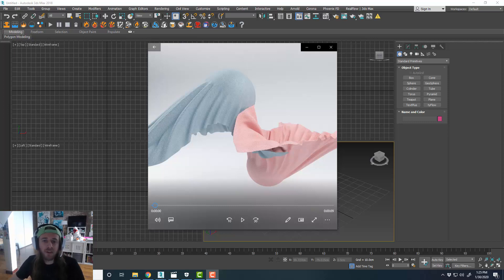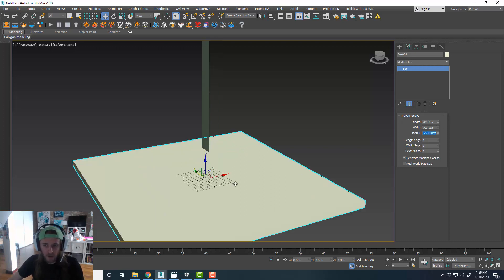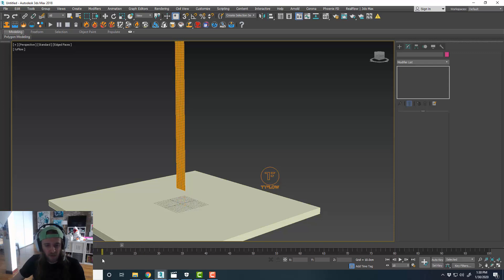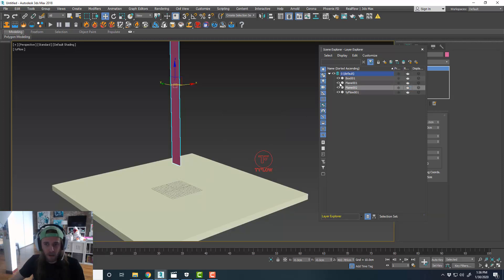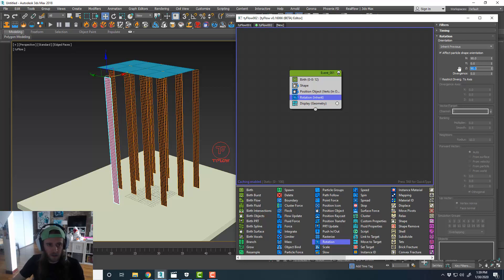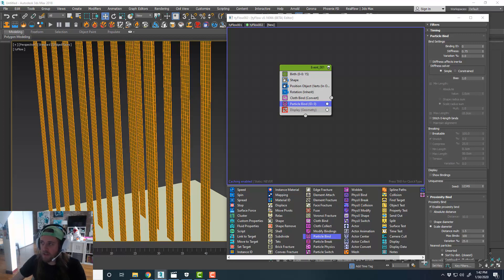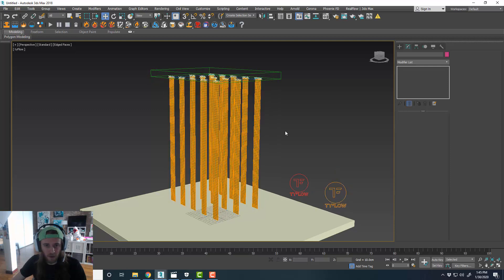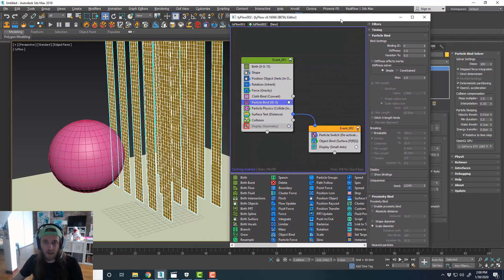3ds Max + TyFlow TUTORIAL! Create Cloth and Paper Simulations!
In this tutorial, we explore a two different simple cloth and paper simulation setups using 3ds Max and TyFlow. In the first setup, I create a simple plane, assign a cloth bind operator, particle physics, and bind the particles together. By tweaking a few settings, the cloth object becomes more rigid like paper. In the second example, we birth a series of cloth strips and push an animated sphere through them. There are infinite possibilities of cool things you can do with cloth sims, so be sure to check this tut out!

Also, let me know what you thought of this tutorial in the comments below :)